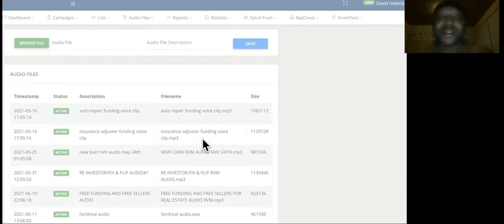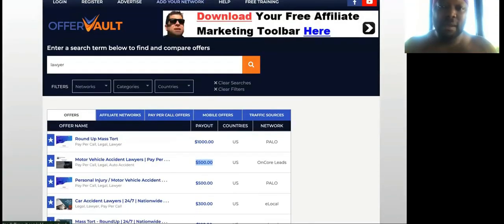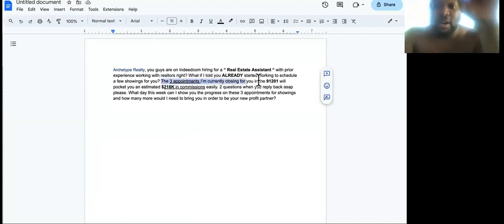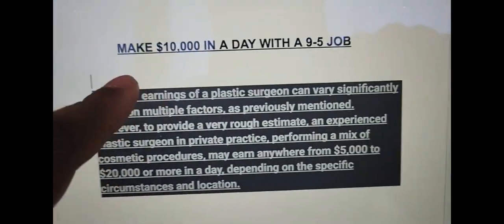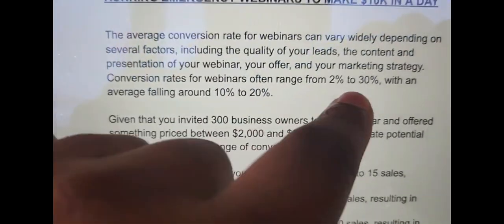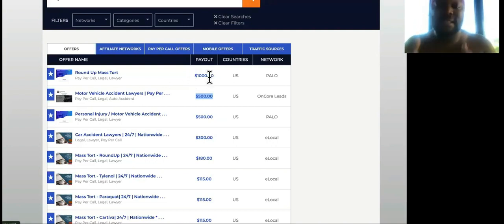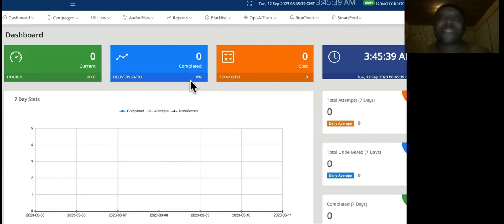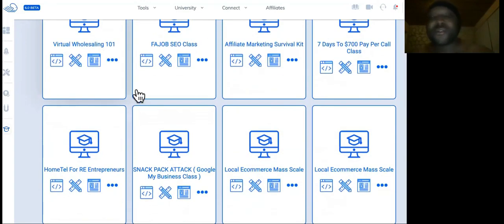2 Hour Marathon👉 MAKE Money Online BEFORE Monday!(WORK FROM HOME CHALLENGE)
Need to make money online fast? Here's a full guide to how to work from home and earn money online as an agency owner. If you have ANY experience with digital marketing or if you own a social media marketing agency, this will help you bring on an abundance of clients/partners. Earning money online working from home will be easier when you do it this way! Pay attention to the entire video. take notes. then take action.

SUGGESTED VIDEO RELATED TO THIS ONE IS BY @Shweta-Arora

If you own an SMM Agency, AI Automation Agency, SEO Agency, Copywriting Agency, Tiktok Agency, Short Form Content Agency, Or Any Type Of Agency That Gets Clients, THIS IS FOR YOU! You can watch this growth partner case study to find out. This is the TRUE growth partner model what i'll be showing you!